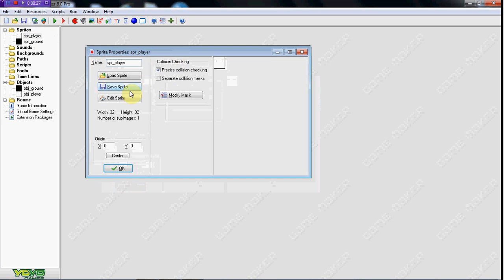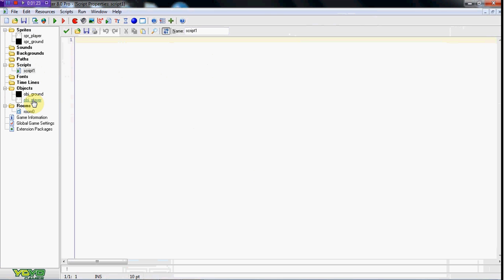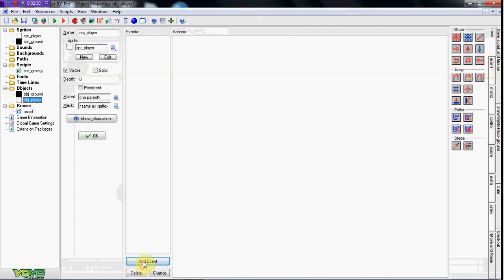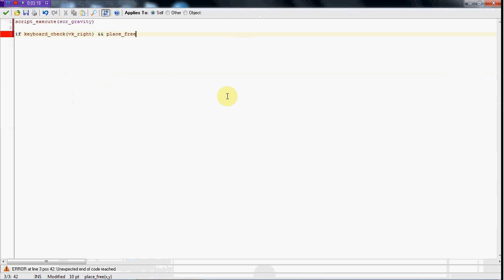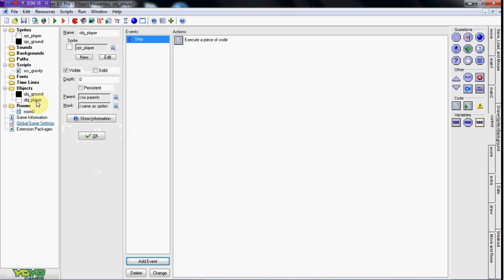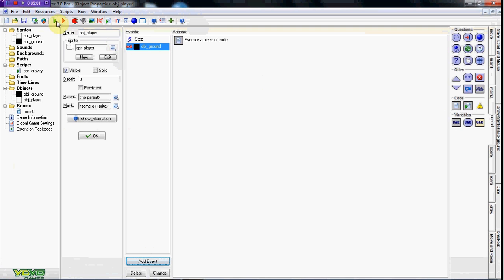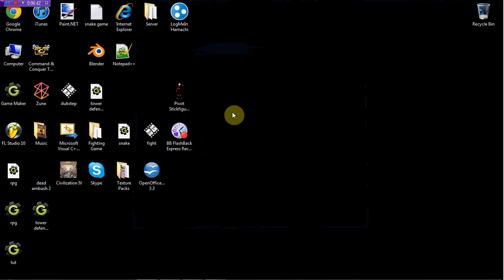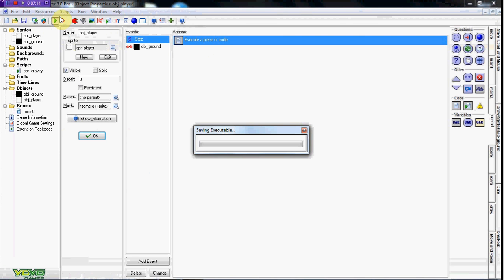Game Maker Tutorial - Platform Engine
In this video we look into creating a platform game. This is the first of the series and love to teach you guys how to start making your own games!